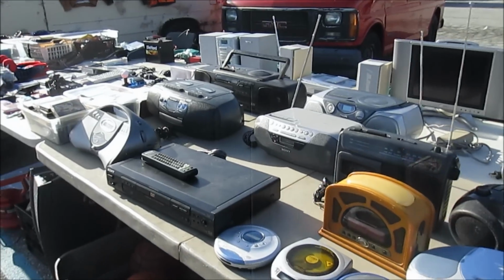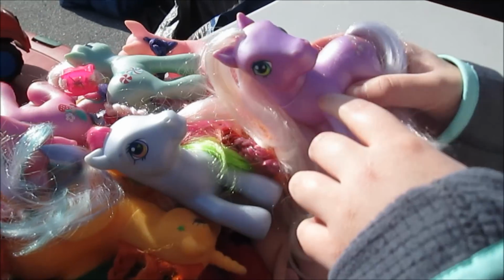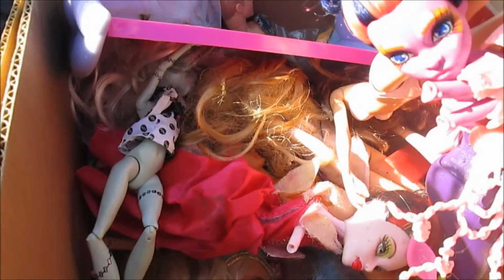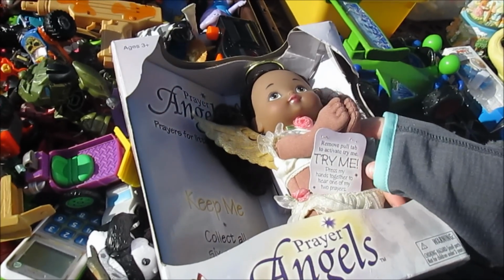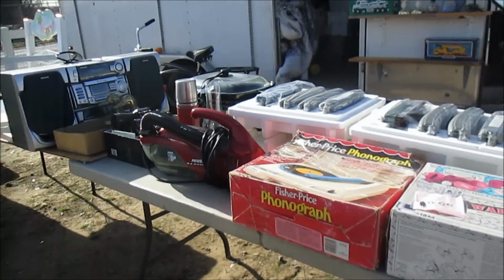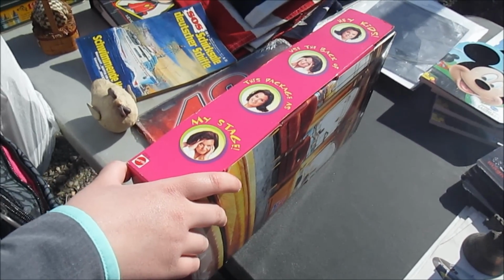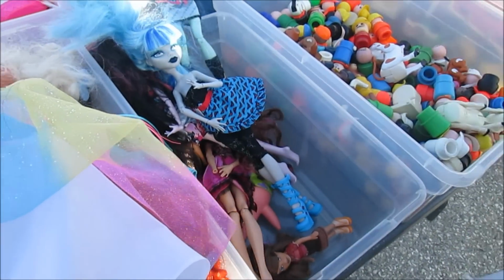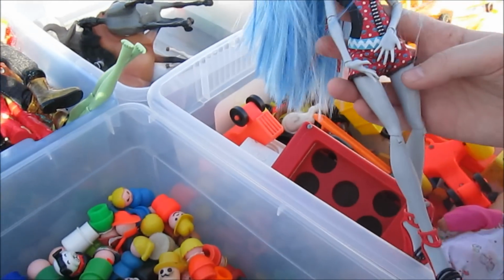Flea Market Finds! Lil Bratz, Monster High & More at New Castle County Farmers Market!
It's time for flea market finds in February!  More warm winter days means more Bratz hunting!  :D  In this video, Banana visits New Castle County Farmers Market in New Castle, Delaware to hunt for dolly treasures!  Our finds include Lil' Bratz, Monster High and a 2002 MGA Prayer Angels doll in box.  We’ll also see LPS, My Little Pony, Lalaloopsy, Barbie, and more.